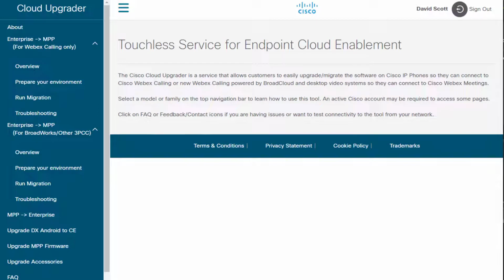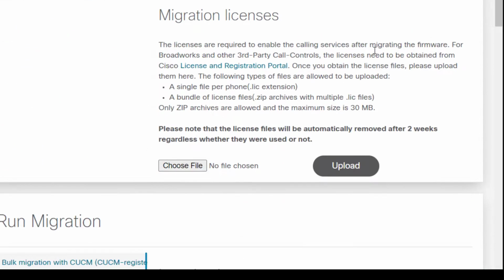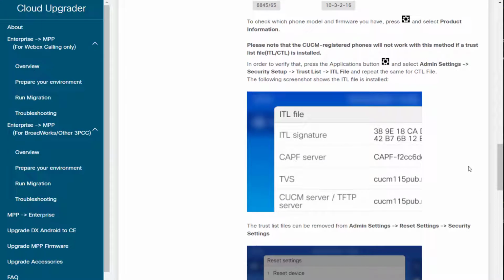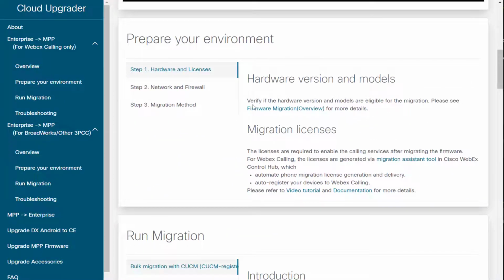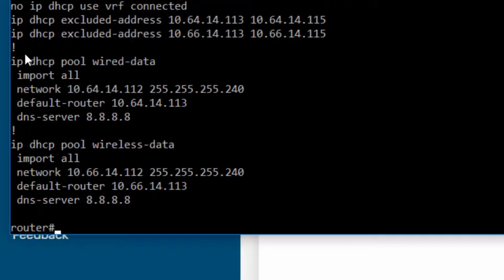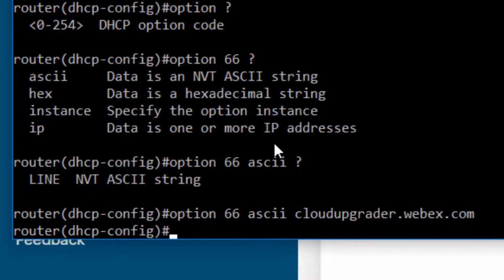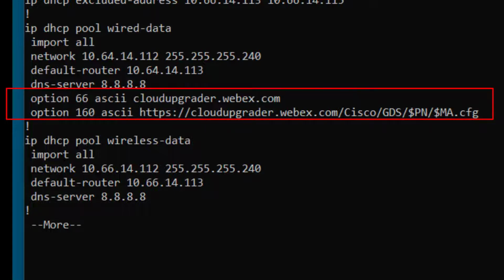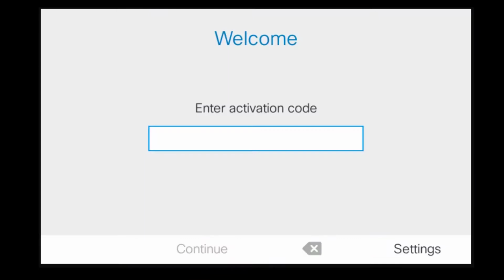Cisco Phone Migration DHCP Options Method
Overview on how to bulk migrate your enterprise phones to MPP firmware using the DHCP Options method.